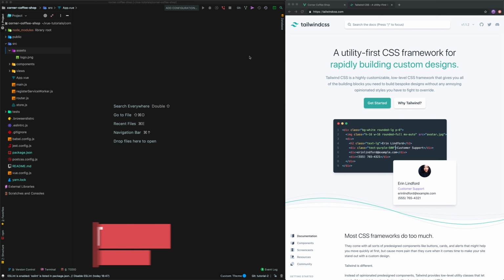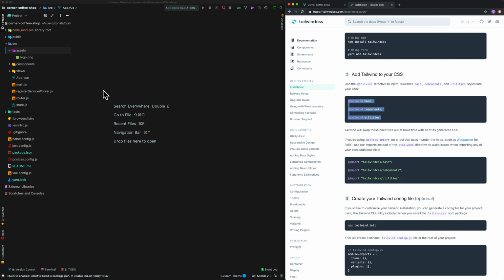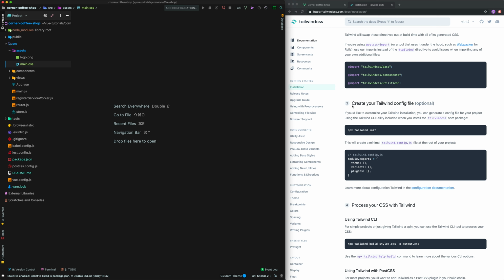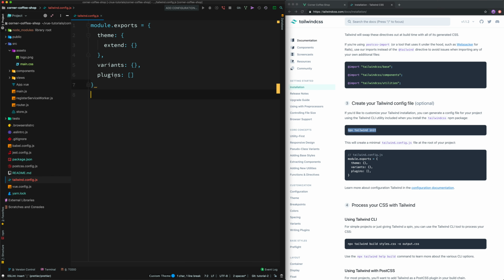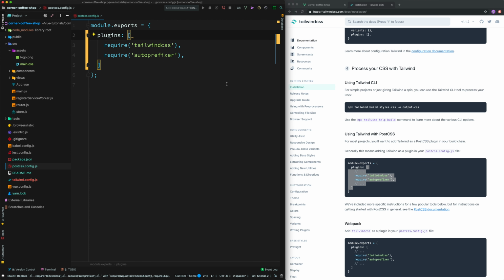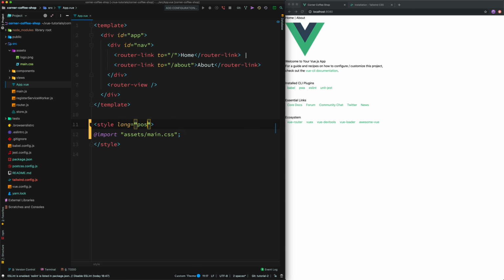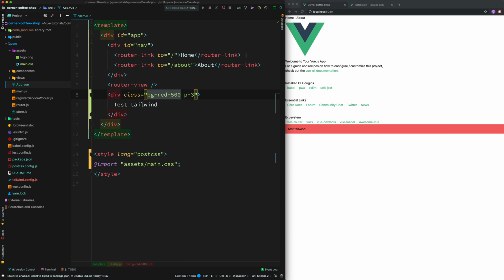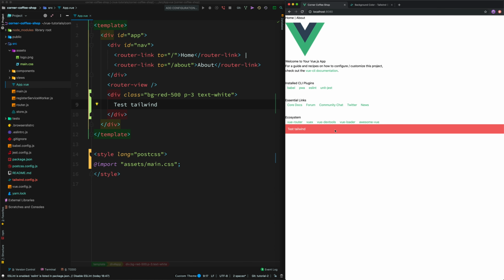Add Tailwind CSS to a Vue project in less than 4 minutes - Build an SPA in Vue Tutorial #2